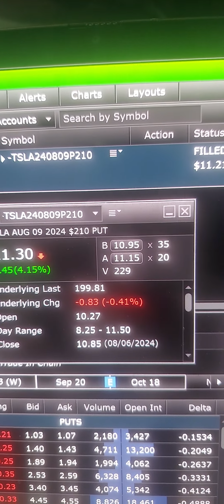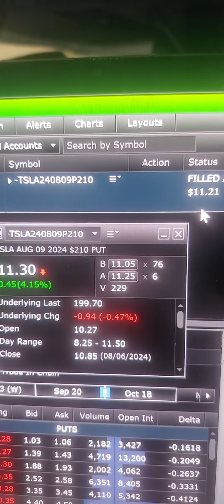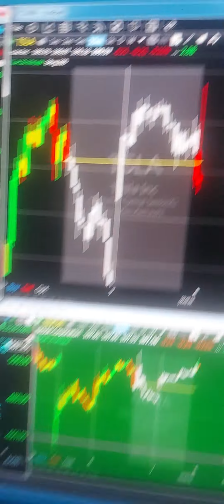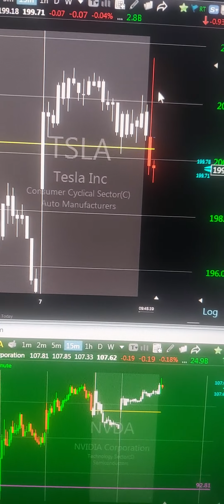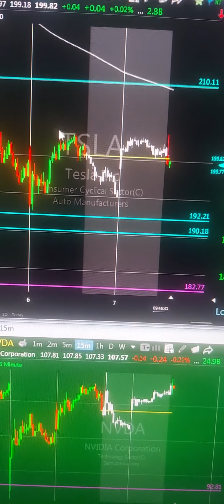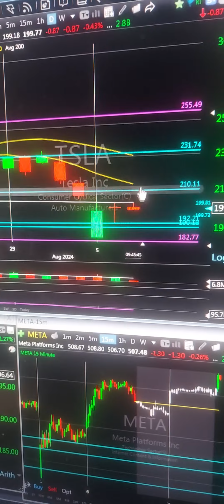$TSLA Puts (1 of 3) August 7, 2024